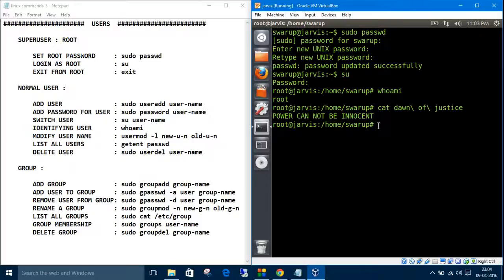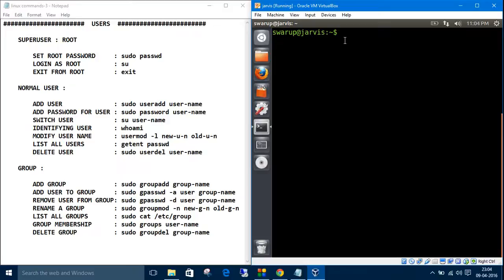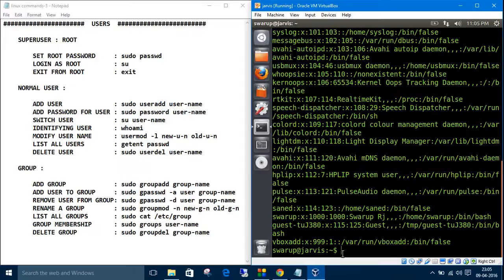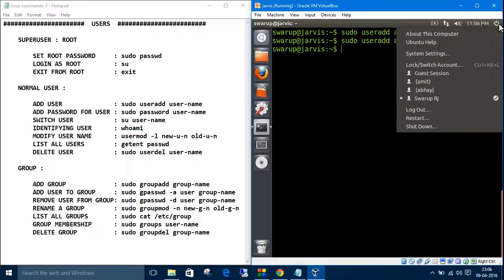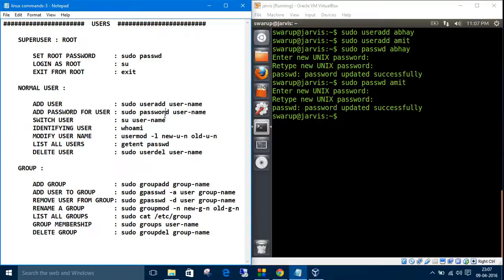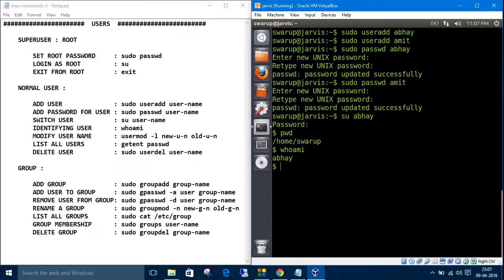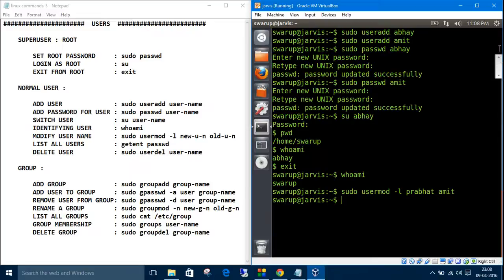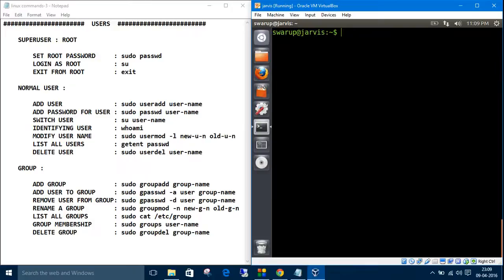Linux Commands 8. Users : useradd, passwd, usermod, userdel, whoami